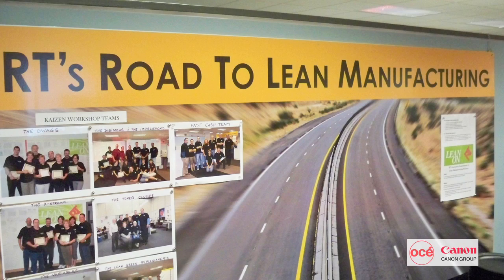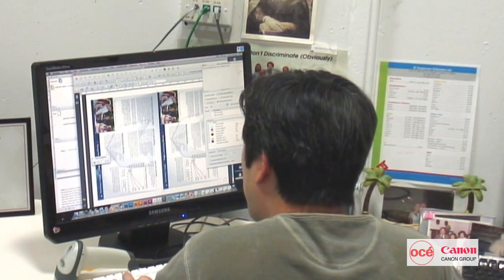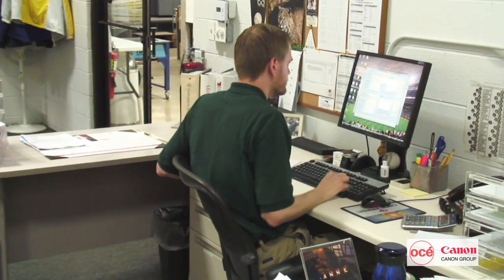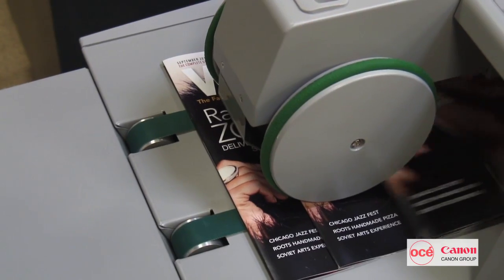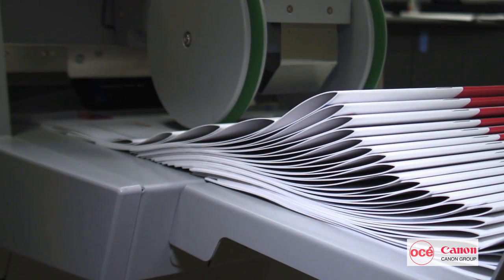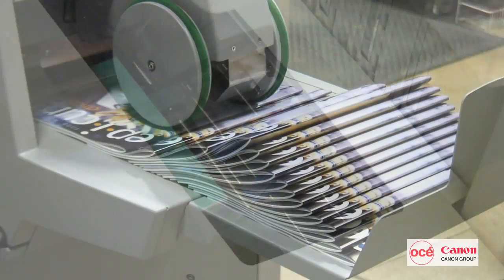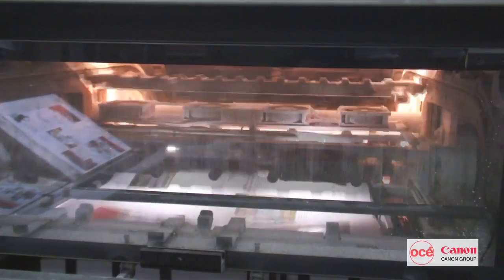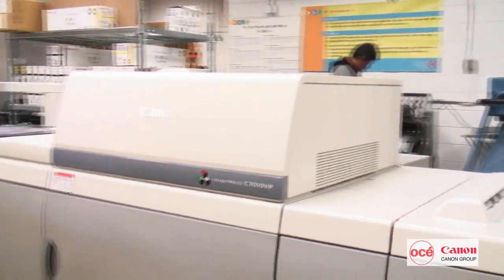RT Associates and the Canon imagePRESS C7010VP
Bob Radzis, President of RT Associates, shares how the Canon imagePRESS has helped his company's shift to lean manufacturing.